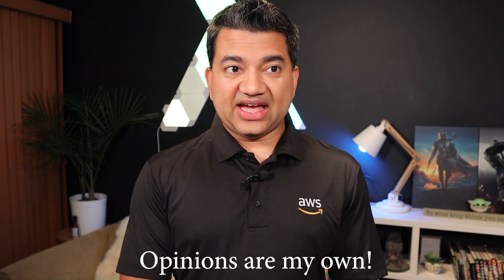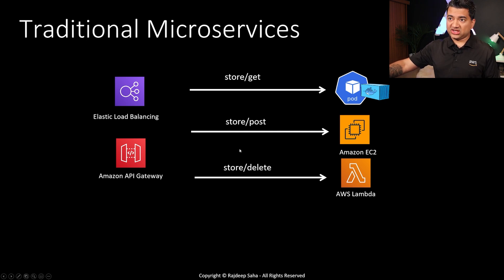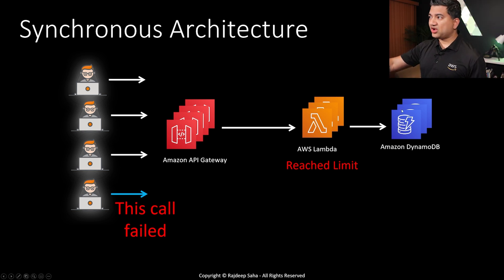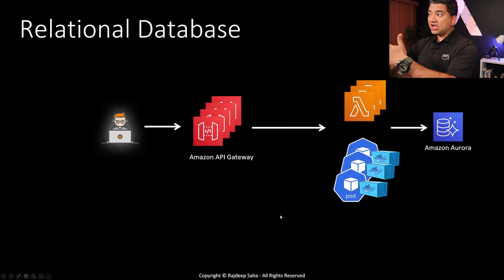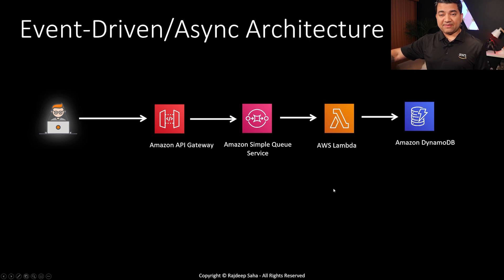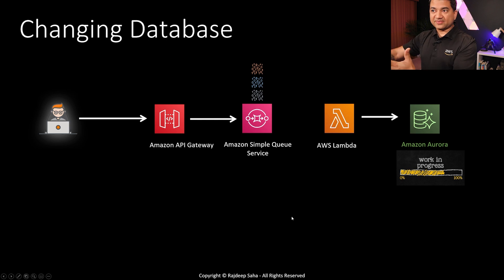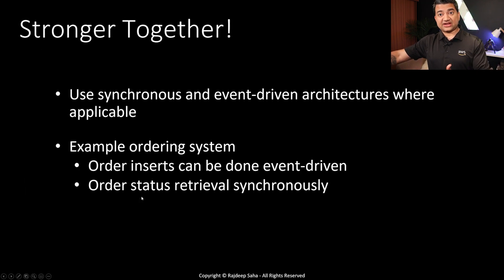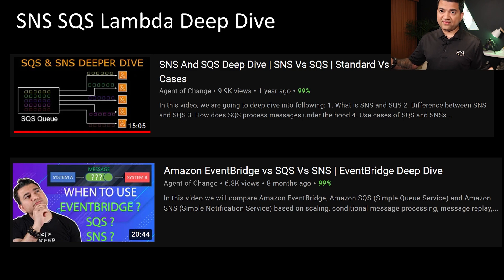Dr. B Vaccine App using AWS | Synchronous Vs Asynchronous Serverless Design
At the start of the pandemic when vaccine supply was low and appointments were hard to come by, Dr. B played a big role in connecting people with available doses. How do you design such a system on AWS that can scale massively and handle unpredictable burst? This is one of the most satisfying project I have worked in, not just for the technical and timeline challenges, but for the humanitarian impact it has.

Discounted Link for my CloudFormation, CDK with Devops, Interview Guide Course